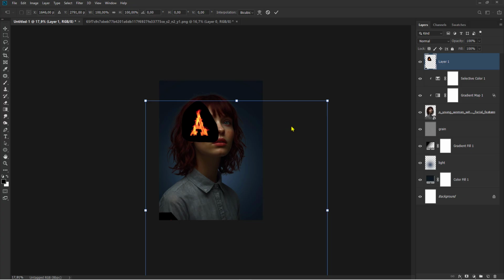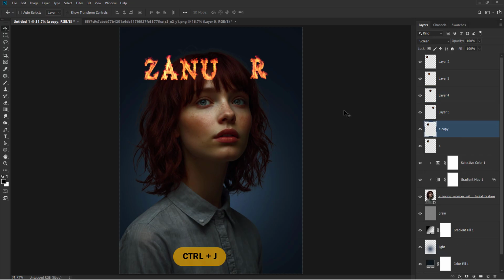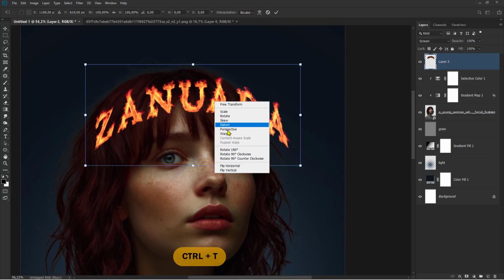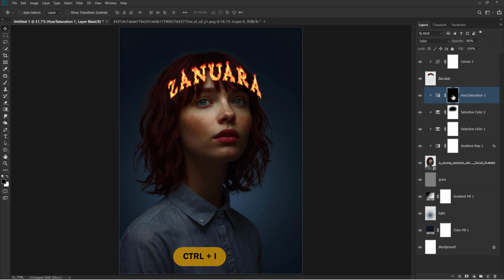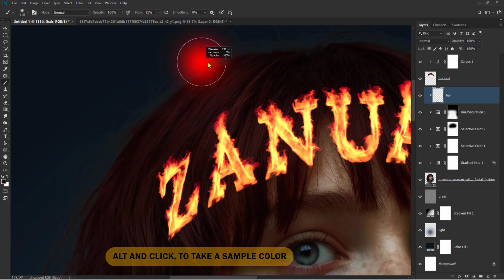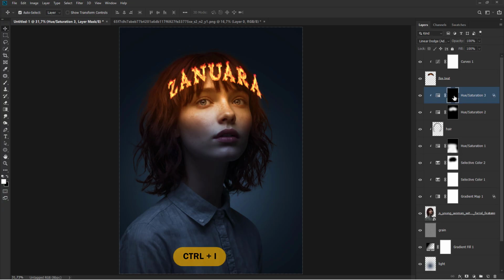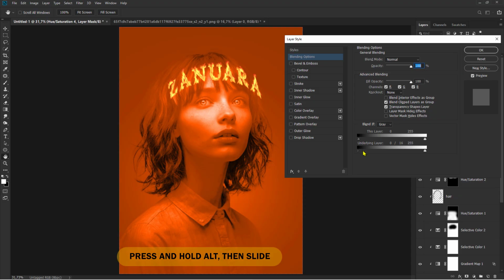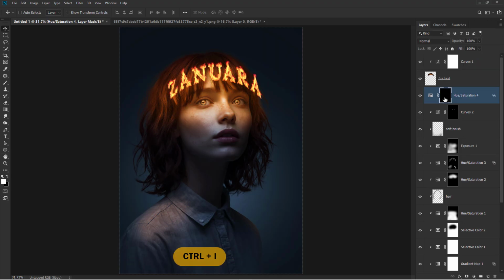How to Add Glowing Fire Text to Portraits in Photoshop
In this Photoshop tutorial, learn how to transform a simple portrait into a dramatic glowing fire text effect. We’ll walk through lighting enhancements, text integration, and particle overlays to create a cinematic final result. Perfect for creative projects and advanced photo manipulations!

Click 'Join' to support!